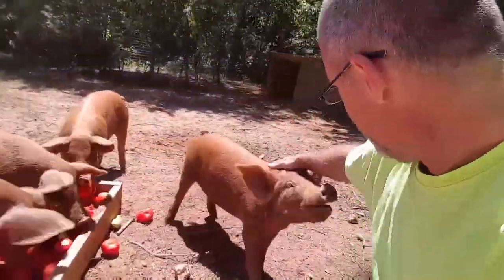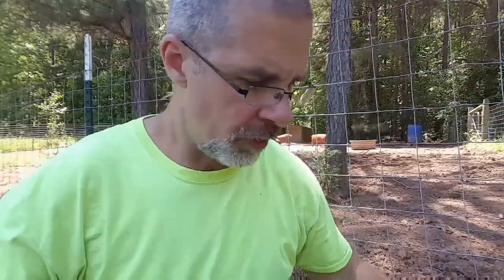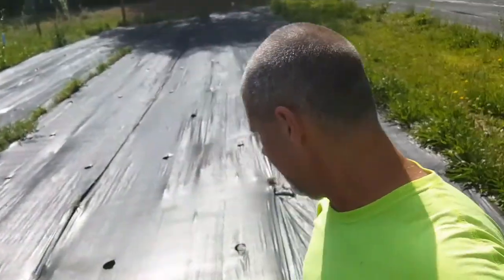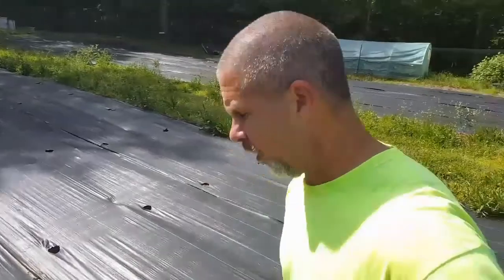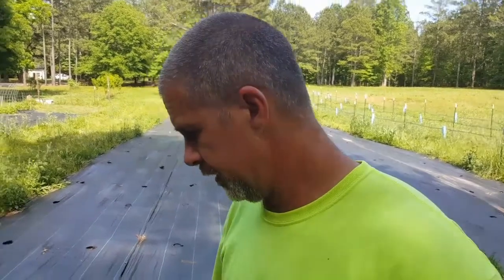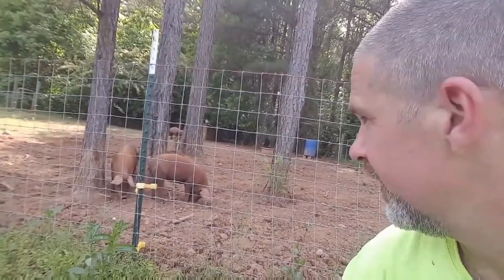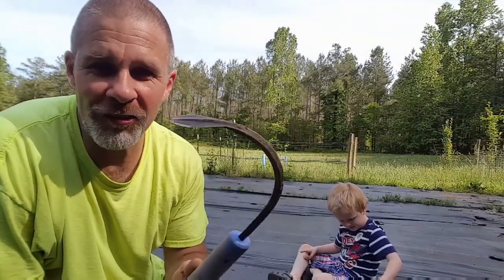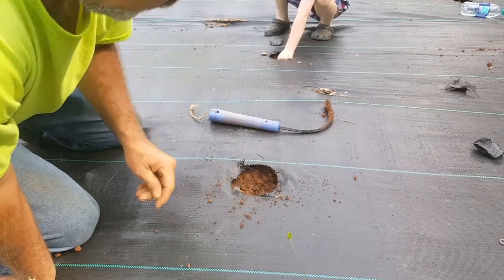I Think We Went Overboard With This Watermelon Garden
We started our watermelons this week and wow it was alot